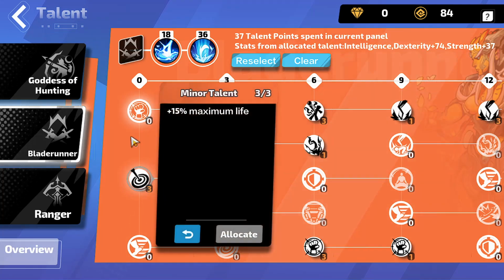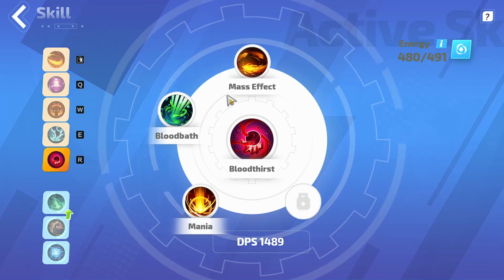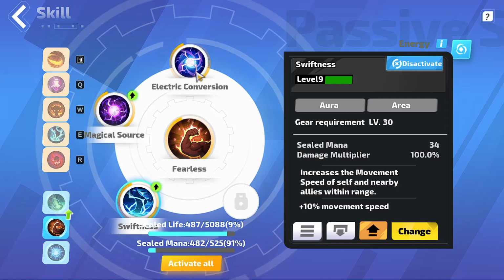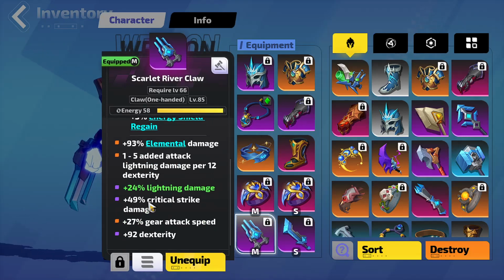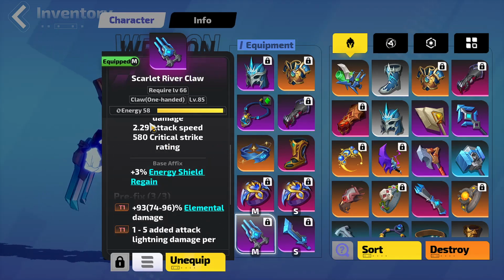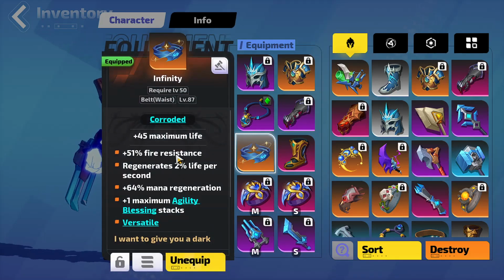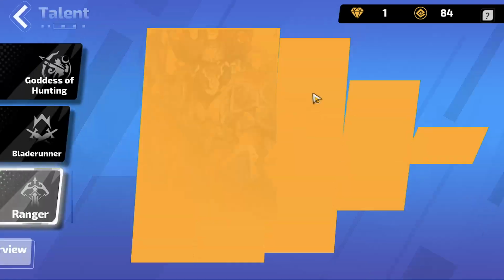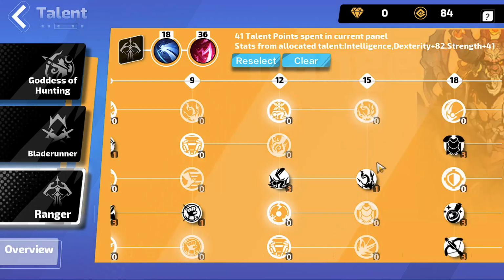[Torchlight Infinite] Spiral Strike Shock Gemma, All T7 Bosses + Gear Guide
Wasn't planning to make a gear guide but then smashed through everything so figured why not.

I tripled my EHP from 40k to 120k and doubled my DPS with a few minor improvements.